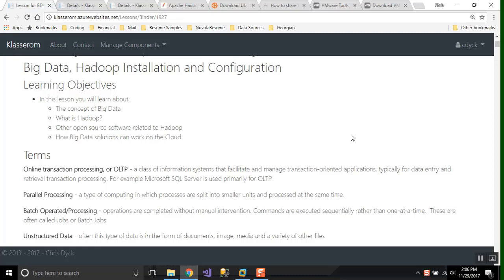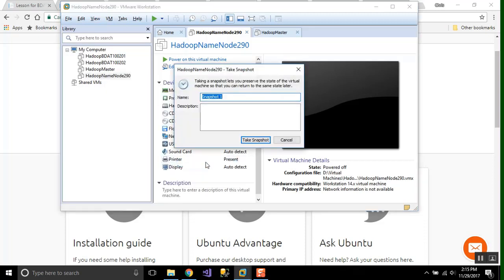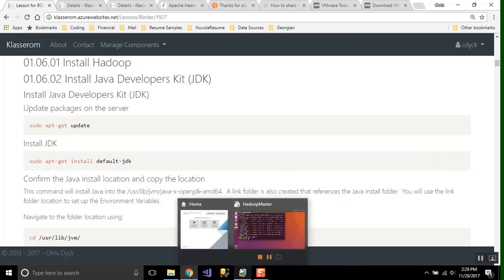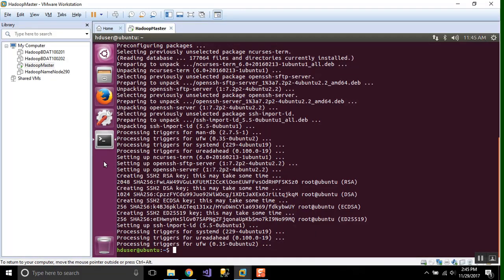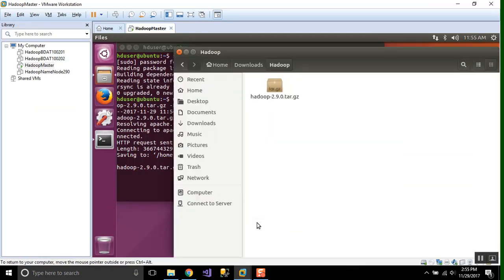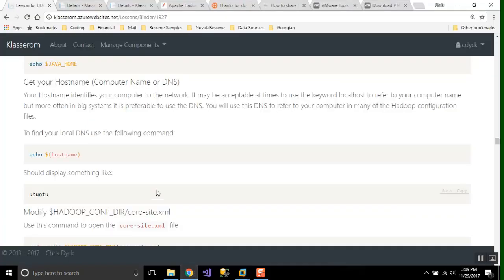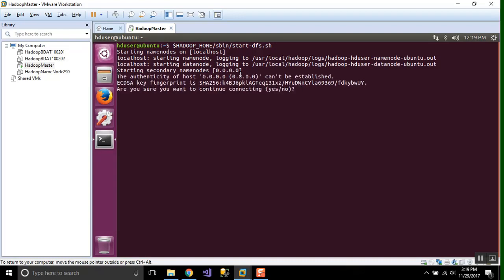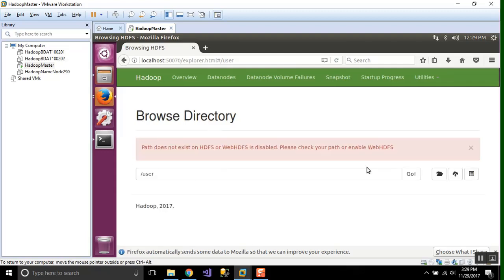Hadoop 2.9.0 Full Zero to Hadoop Hero!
This video takes you through a full installation of Hadoop 2.9.0 and Ubuntu 16.04.

I produced this video in response to questions about permission, DFS not running, start-dfs not running and a bunch of other issues

Consider adding more disk space if you plan to build a full Big Data sytem. 20Gb is not enough